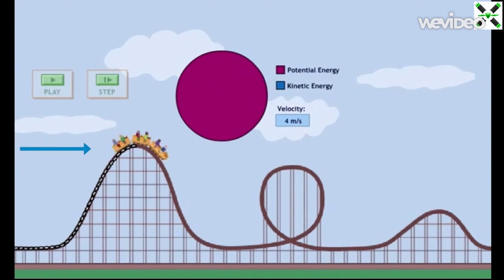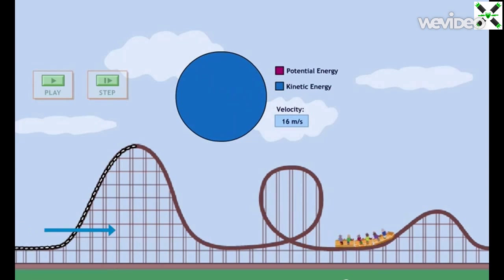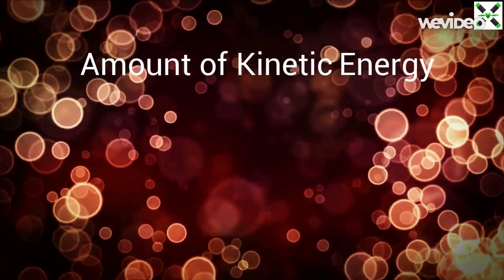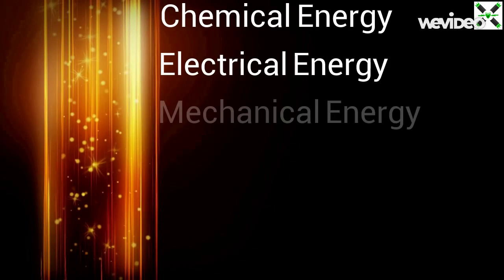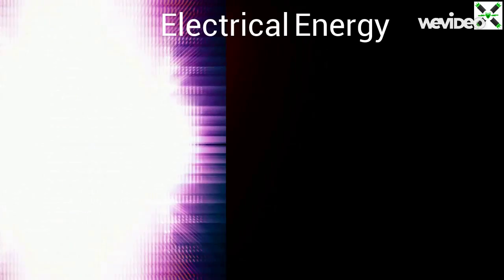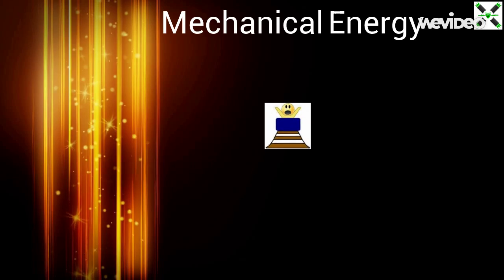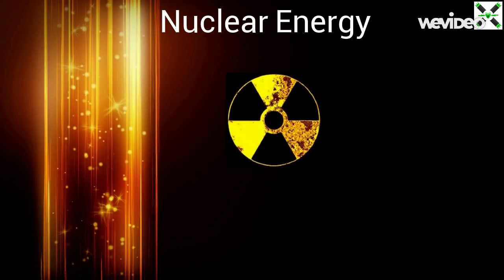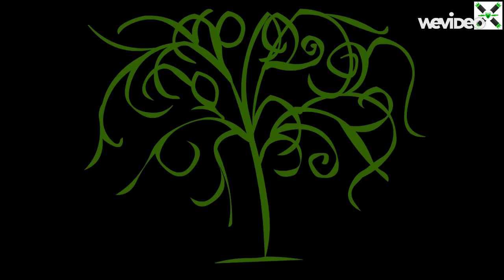Potential and Kinetic Energy and Energy Transformation - Unit 5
This video is about potential and kinetic energy and energy transformation.
Logo is made on Youidraw